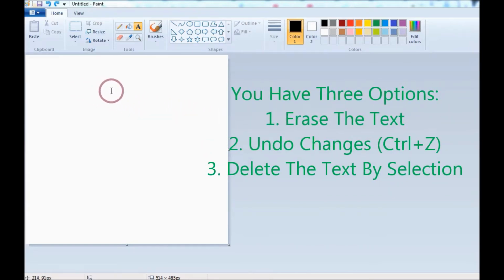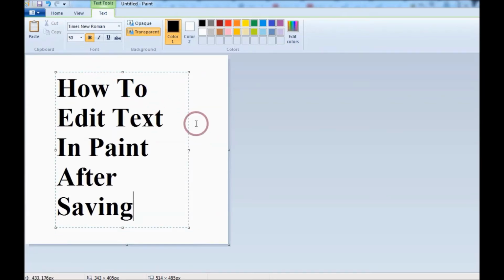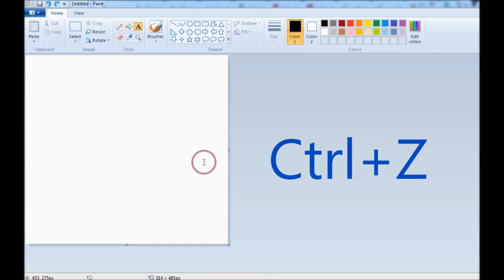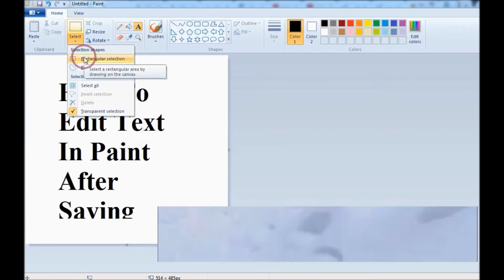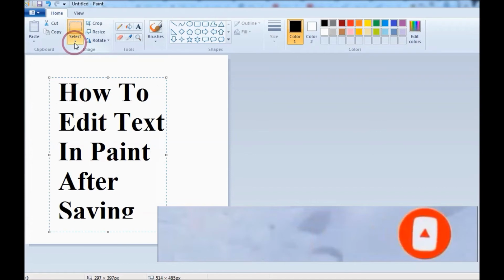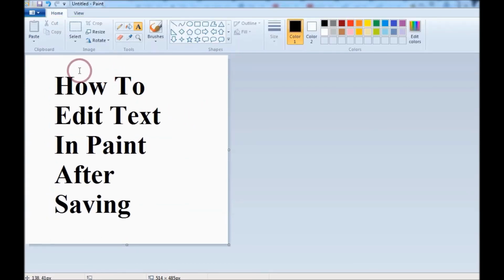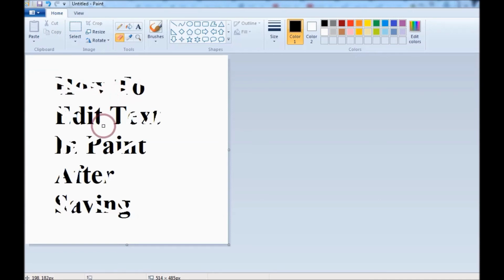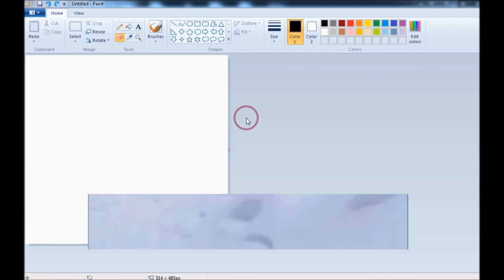Can You Edit Text After Saved? | Edit Text In Windows Paint After Saving (Windows 7 8 10 11)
You Can Also Read Out This Thread "How do I edit text in paint once I've saved teh picture"
In this video tutorial, you will learn how to change text in Microsoft Windows Paint (Ms Paint). You can delete text in Paint but you can't edit text in paint once you closed text box.
How To Add Text In Picture (Windows Paint)
ESR for iPad Air 5 Case for iPad Pro 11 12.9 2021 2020 for iPad Air 4 mini 6 Magnetic Case: